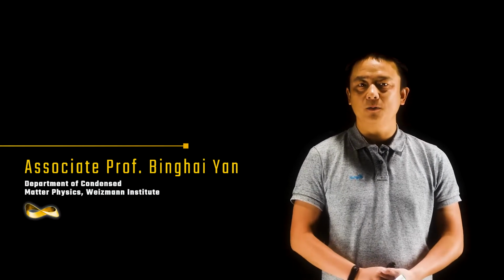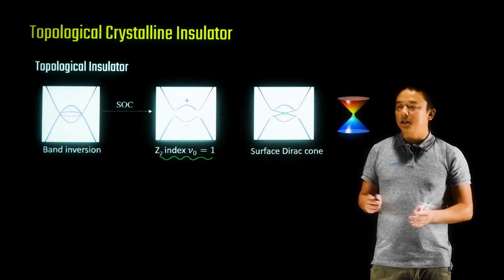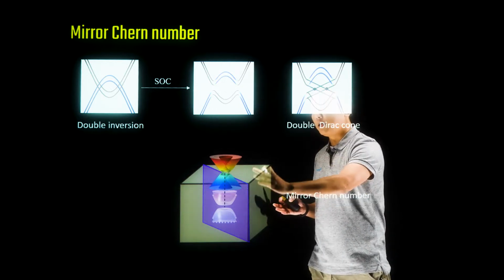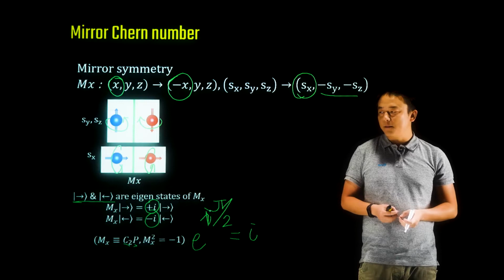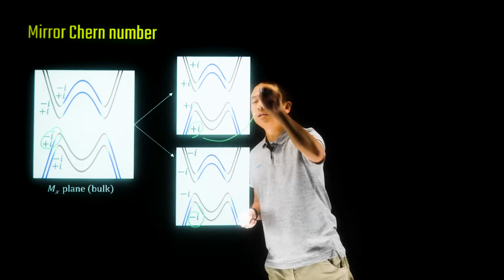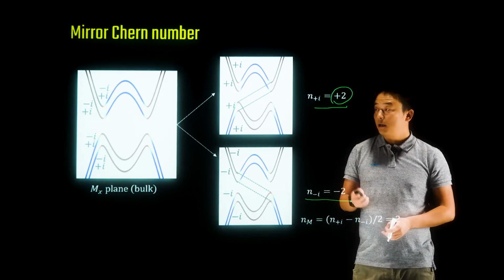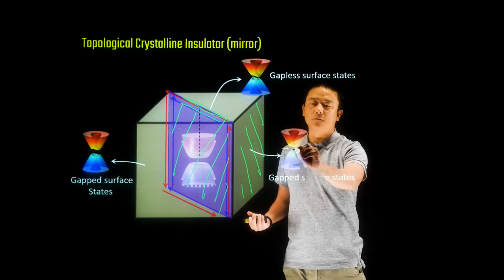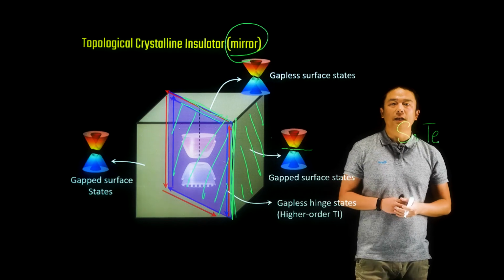TOPOLOGICAL CRYSTALLINE INSULATORS